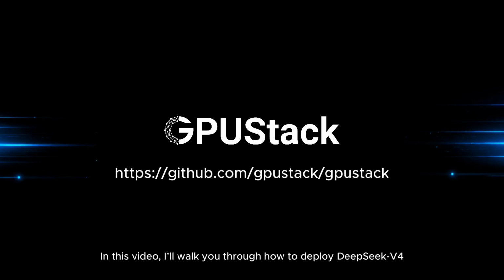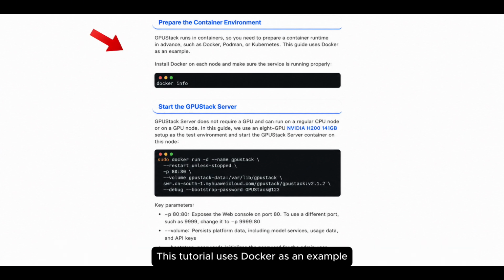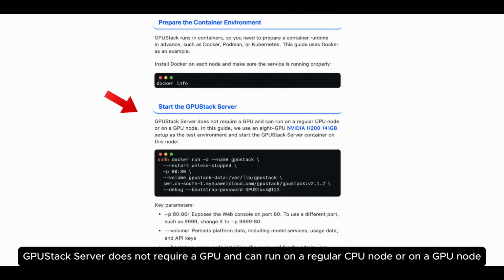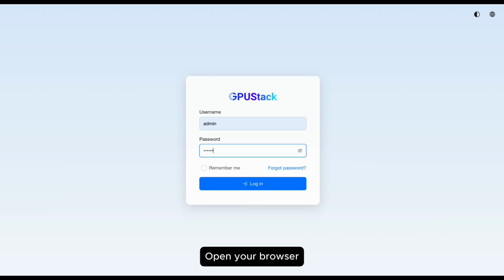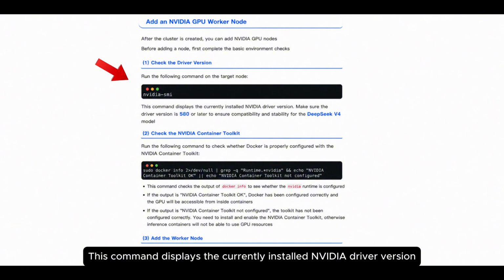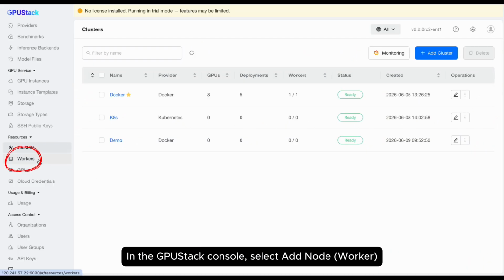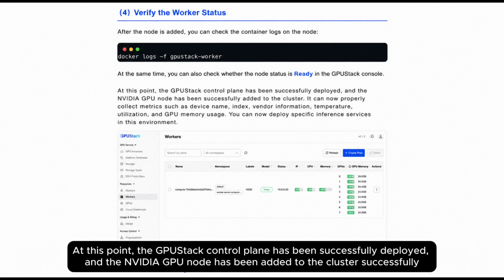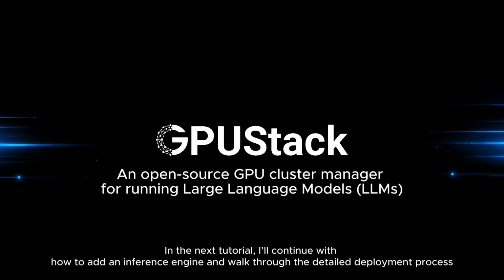Deploying DeepSeek-V4-Pro on NVIDIA H200/H20 with GPUStack——Part 1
GPUStack is an open-source AI compute and model service platform designed for enterprise AI scenarios. It provides heterogeneous GPU/NPU resource management, deployment and inference for large language models and multimodal models, unified inference engine management, and AI service delivery capabilities

Based on GPUStack, this video walks through a practical tutorial on deploying DeepSeek-V4-Pro in an NVIDIA H200/H20 environment, including benchmark performance data and stability tuning recommendations